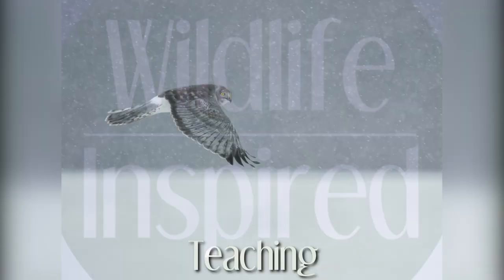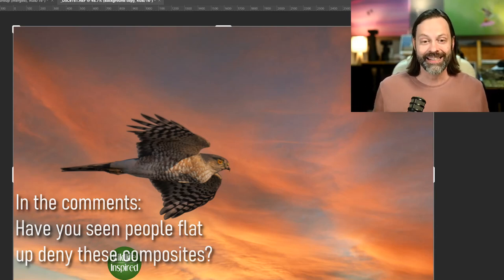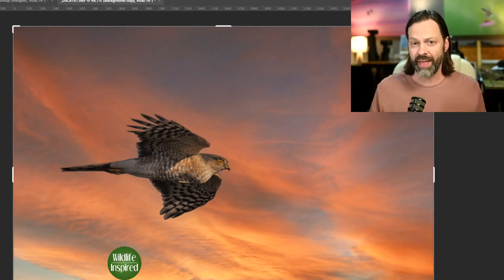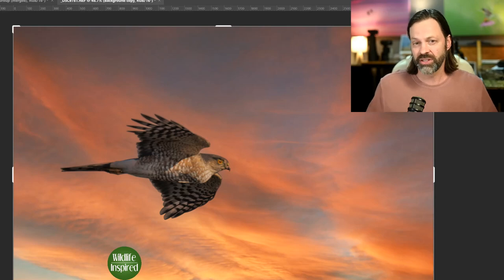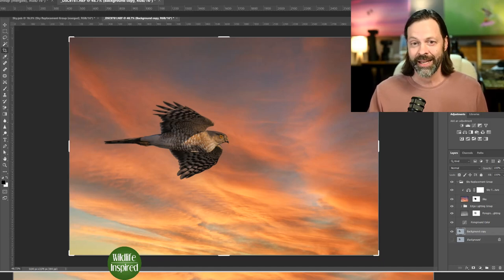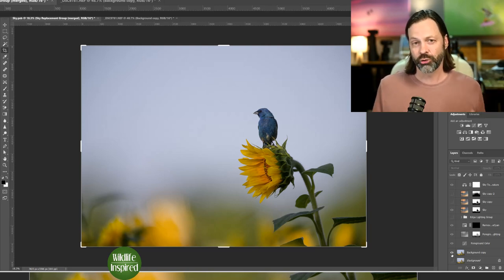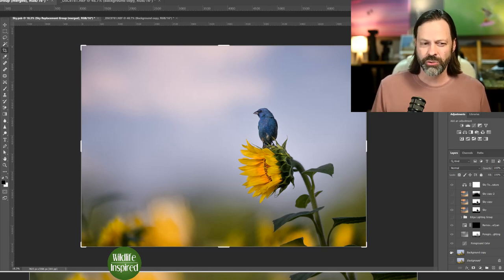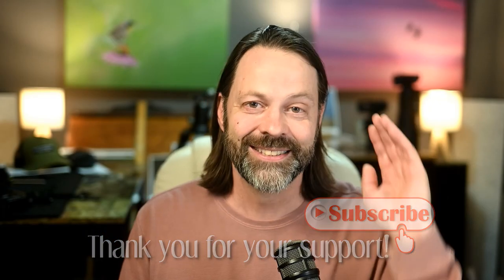Bird Photographer PLEASE.. NO MORE!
Find out what one of my pet peeves is with one of Photoshop's features.
A quick watch, let me know if you agree!